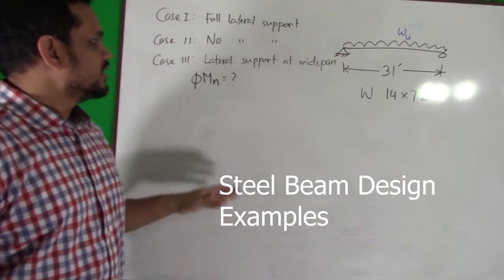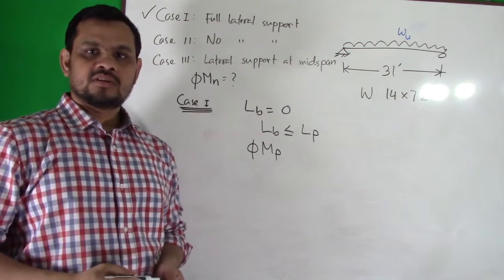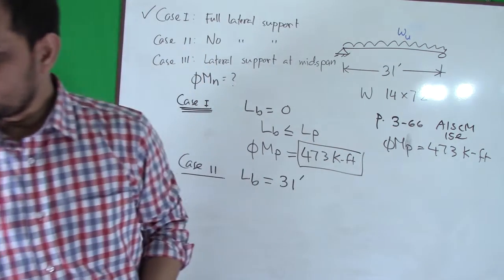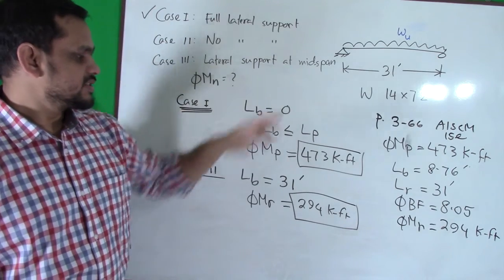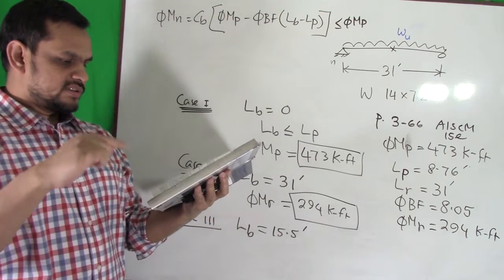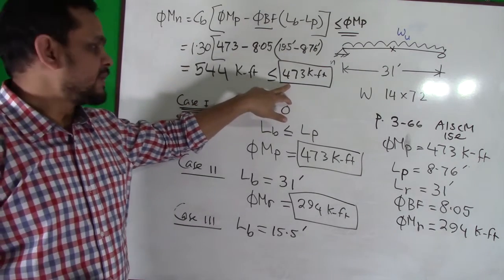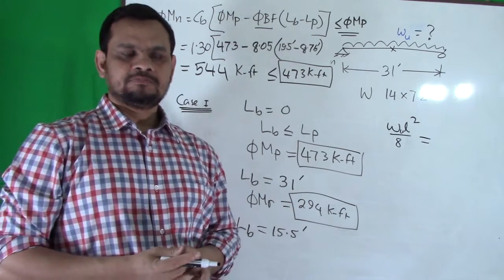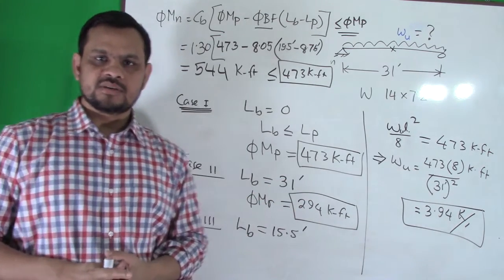Steel beam design examples for moment